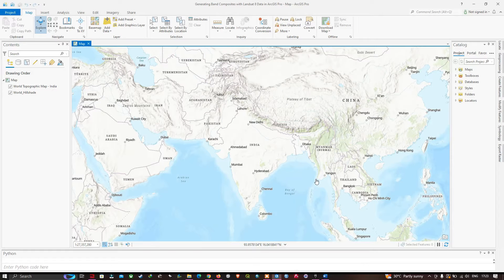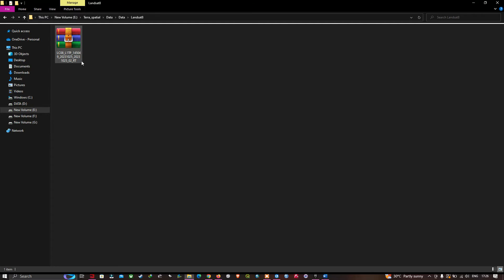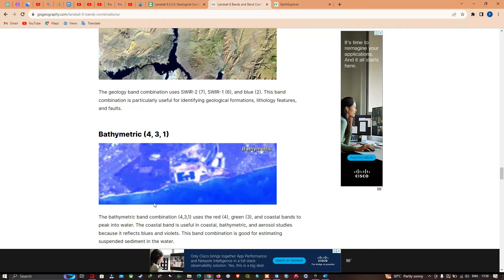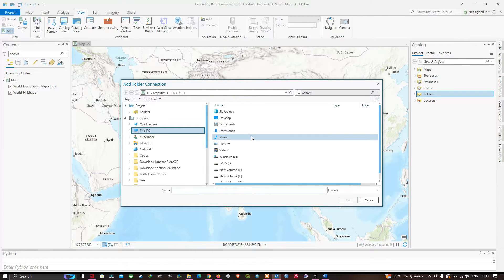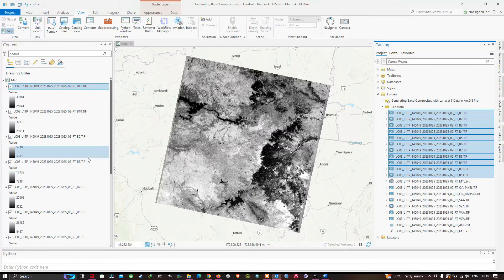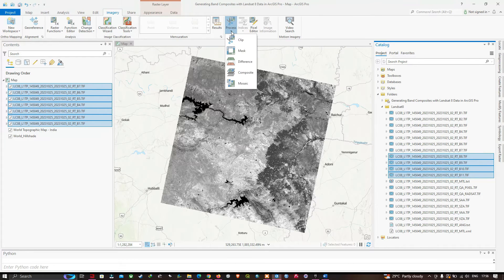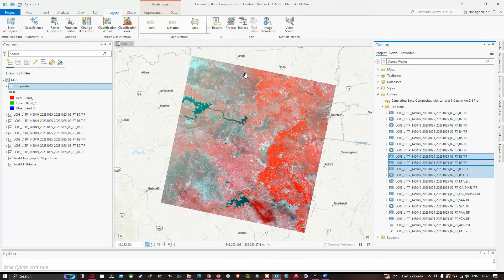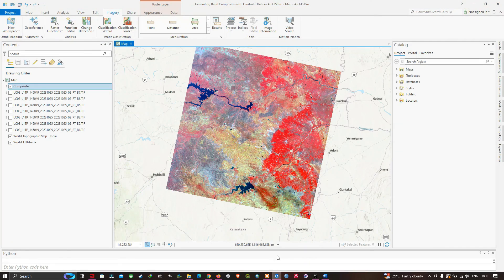Mastering Landsat 8 Data: Creating Band Composite & Band Combinations in ArcGIS Pro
🌐 Dive into the world of remote sensing with our comprehensive tutorial on Generating Band Composites and Band Combinations using Landsat 8 data in ArcGIS Pro! 🌍
🛰️ Landsat 8, with its multispectral capabilities, provides a wealth of information for analyzing Earth's surface. In this step-by-step guide, we'll walk you through the process of harnessing Landsat 8 data to create visually compelling and scientifically meaningful band composites and combinations.
🖥️ What You'll Learn:
- 📷 Understanding Landsat 8 Bands: Get acquainted with the different spectral bands and their unique characteristics.
- 🌈 Creating RGB Composites: Learn how to combine specific bands to generate true color and false color composites for enhanced visualization.
- 🎨 Crafting Band Combinations: Explore the art and science of selecting bands to highlight specific features, such as vegetation, water bodies, and urban areas.
- 🔄 Dynamic Visualization: Master techniques to dynamically visualize changes over time using Landsat 8 imagery.
🔧 Tools and Techniques:
- ArcGIS Pro Basics: A quick overview for beginners to ensure everyone can follow along.
- Image Analysis: Understand the fundamentals of image interpretation and analysis.
- Band Arithmetic: Delve into the world of band arithmetic to perform customized band combinations.
🔍 Why Landsat 8?
- Discover the unique advantages of Landsat 8 data for monitoring environmental changes, land cover classification, and more.
- Learn how to access and download Landsat 8 imagery for your specific area of interest.
📚 Further Reading:
- Explore additional resources and articles on advanced remote sensing techniques.
👩‍💻 Join the Terra Spatial Community:
👩‍💻 Ready to unlock the full potential of Landsat 8 data? Hit play and embark on a journey of creating stunning visualizations and extracting valuable insights from satellite imagery in ArcGIS Pro!